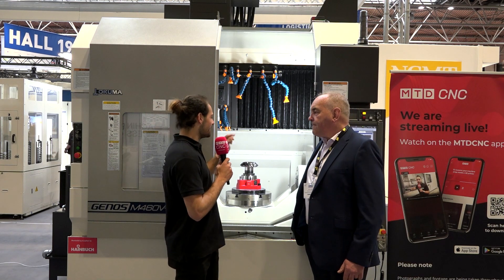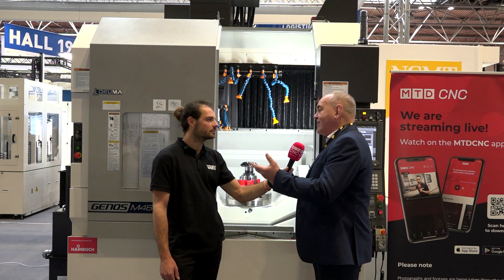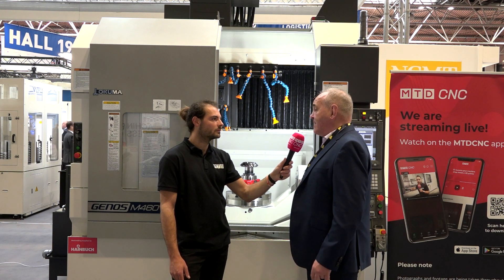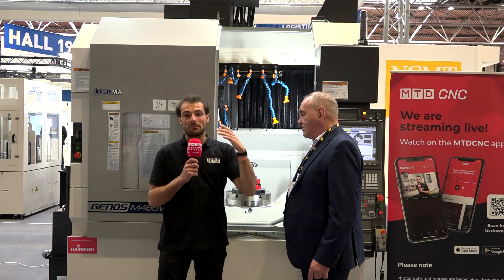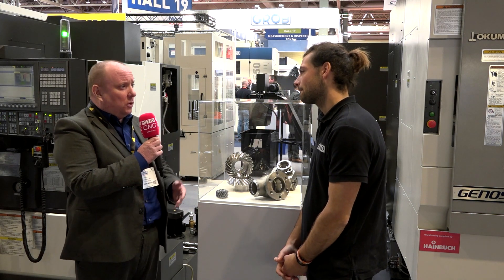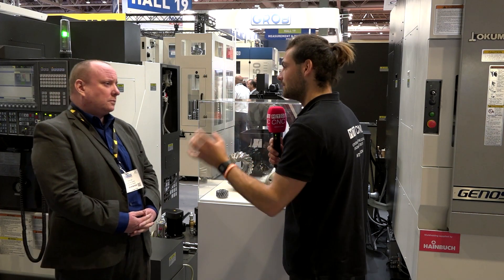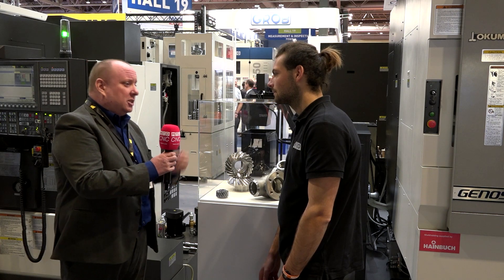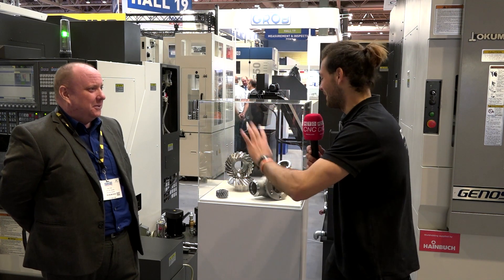NCMT use Dontyne's gear manufacturing software for high performance and tight tolerances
On the NCMT stand at MACH 2022, Mark Manning of Richmann Walsh Engineering gives all the answers to machining gears using Okuma’s 5-axis and Dontyne’s gear manufacturing software! Talking about the NCMT Okuma M460V, Mark shares that the machine has enabled Richmann Walsh to deliver prototypes in small batches within a shorter lead time of 3 to 4 weeks. From missing 12 months of opportunities worth over £100,000 in revenue, Richmann Walsh are now able to serve customers with prototypes quickly and advise them on Dontyne’s gear design software that shows exactly what they need for their transmission units. Director Mike Fish from Dontyne Systems talks about their specialised software that handles gear manufacturing accuracy at the sub-micron level, achieving tight tolerances and high performance! Manufacturers can simply get on with their work. Are you worried about gear manufacturing? Get in touch with Dontyne Systems.